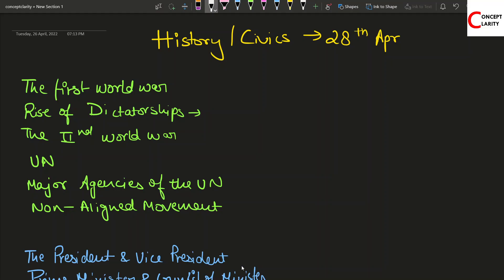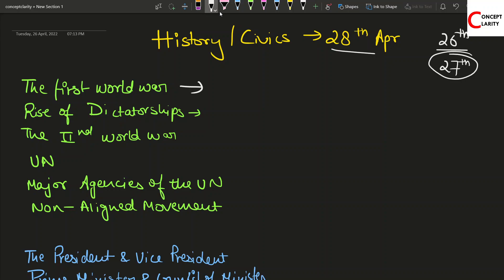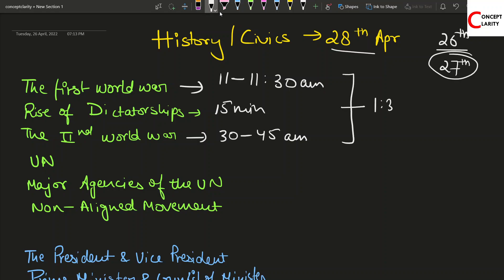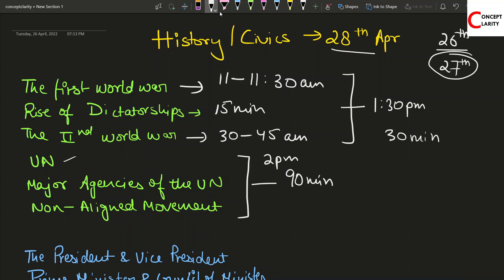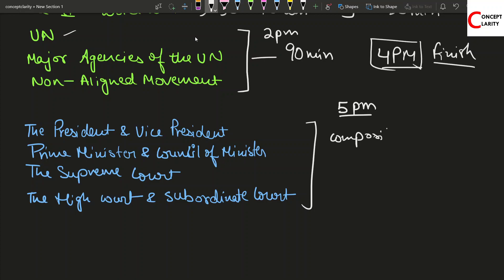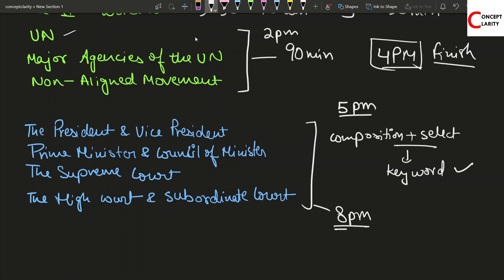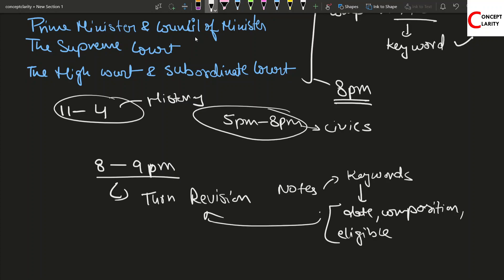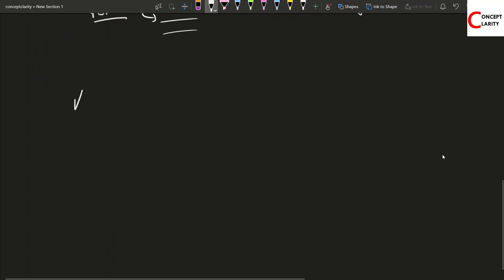How to Score well in ICSE History / Civics Semester 2 Exams? Preparation tips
Follow us on What's App for the latest updates and Announcements-- 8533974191
Join us on Discord to talk to our community without any hurdles